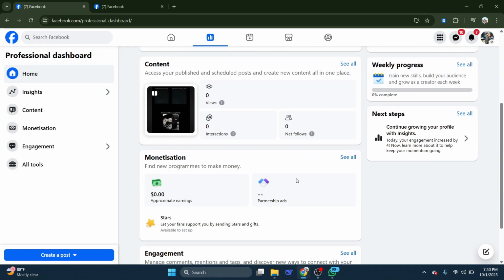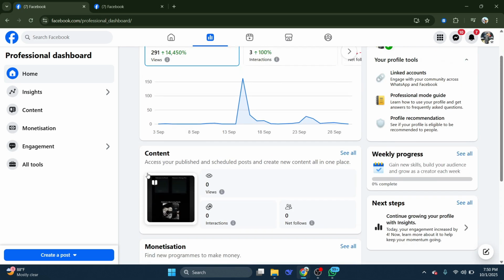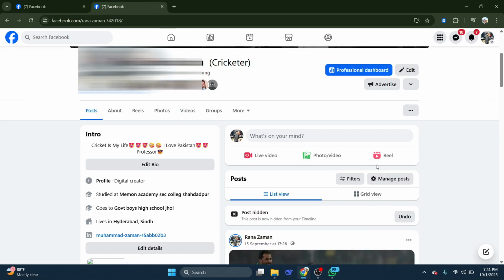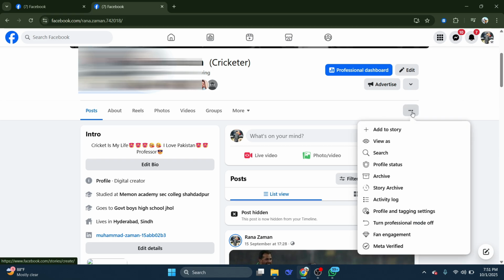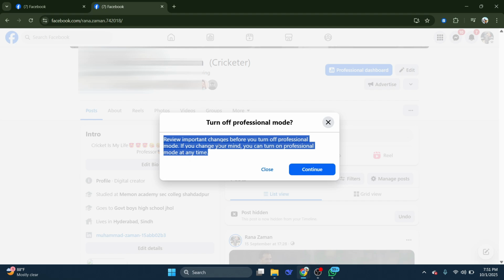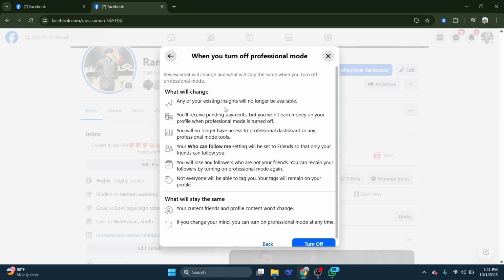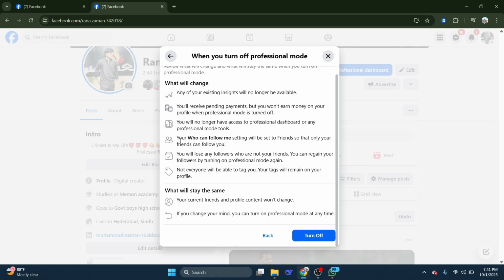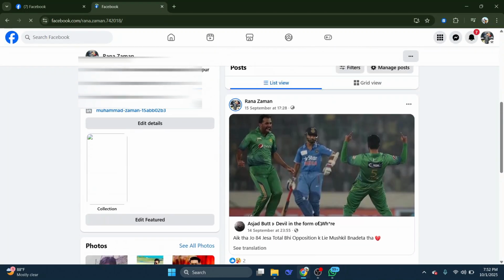How To Turn Off Facebook Professional Mode (Easy 2025 Guide)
In this easy 2025 guide, I’ll show you how to turn off Facebook Professional Mode quickly and easily. You’ll learn the steps to switch back to a standard profile view, manage features, and control your account settings. Perfect for users who want a simpler Facebook experience.